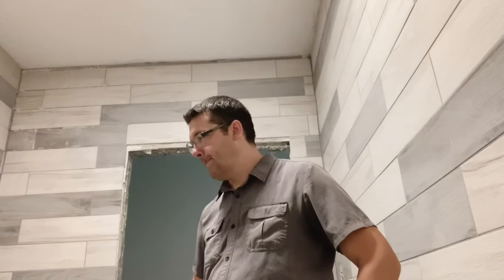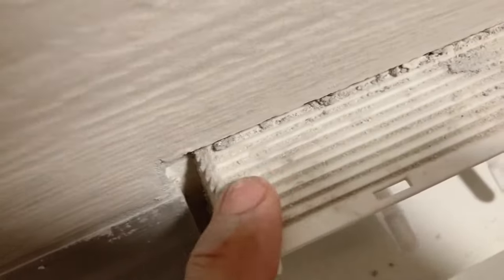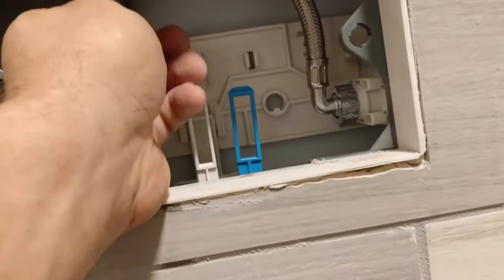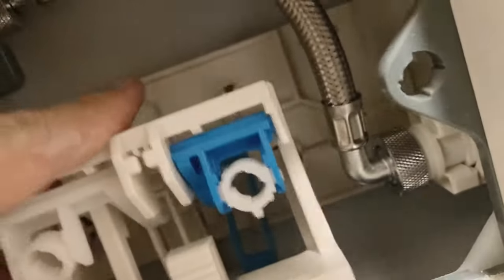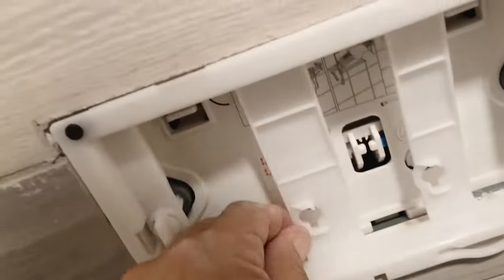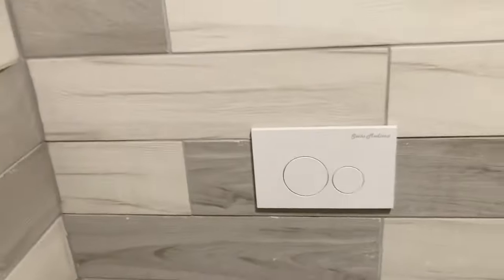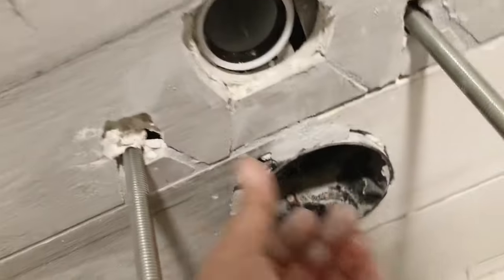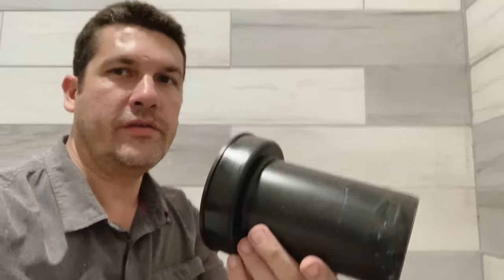Swiss Madison Wall Hung Toilet Installation (Tutorial)